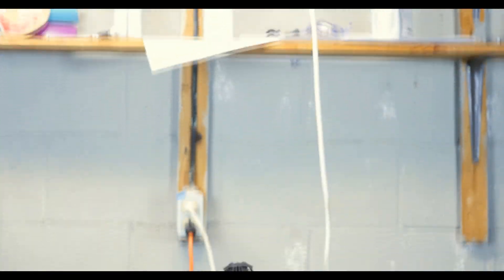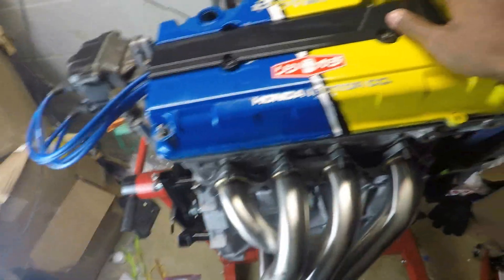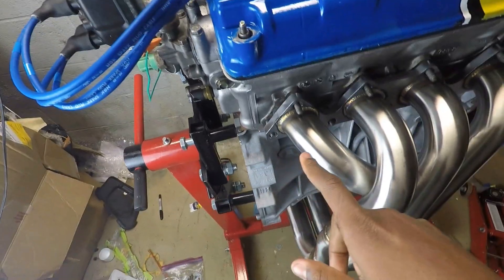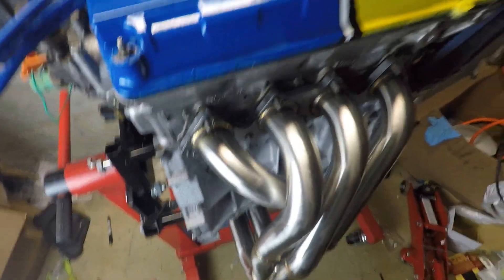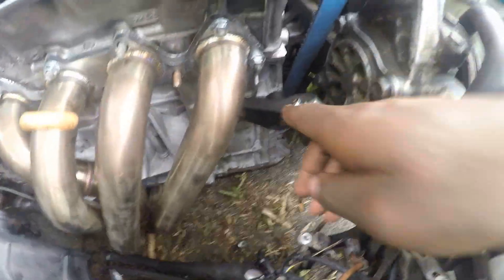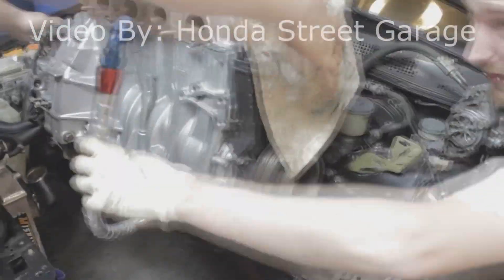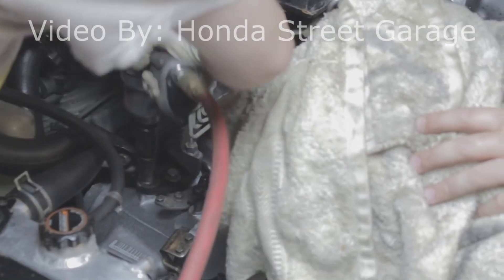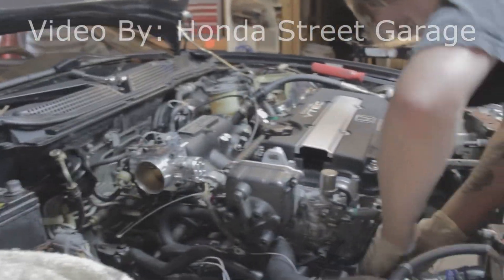Poor Mans Type R vs LSVTEC (Which is Better?)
So today i figured i would share my opinions on both engines. Let me know which one you would choose and why?